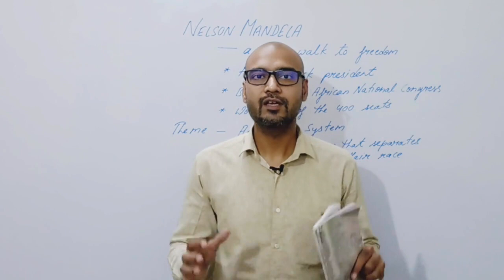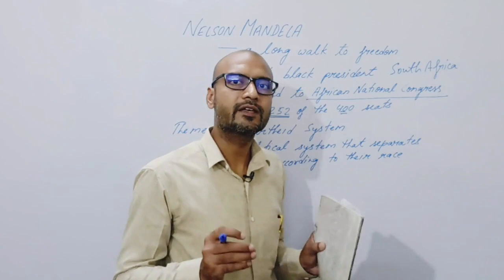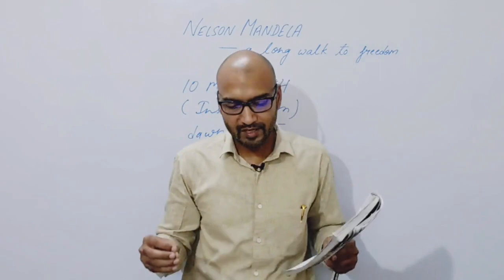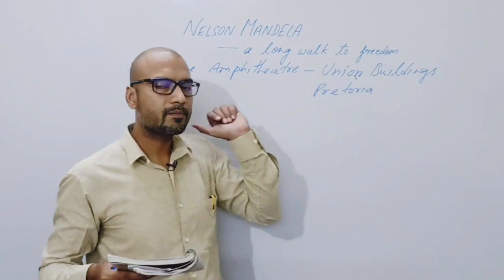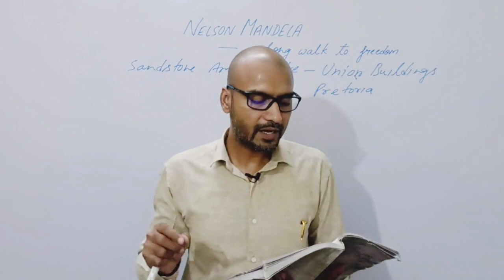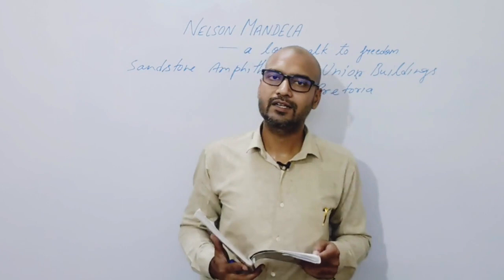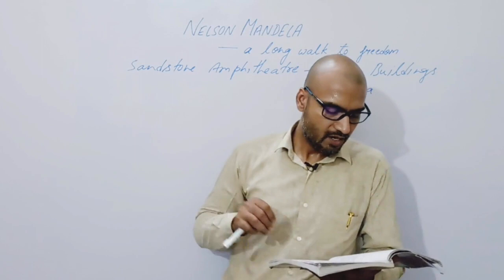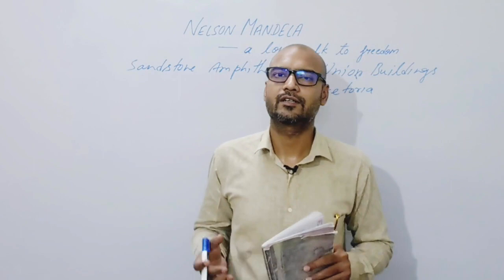nelsonmandela part1 class10 firstflight surajsainisir leoacademy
In this video you will learn line by line explanation of the chapter Nelson Mandela of class x from first flight. This is part-1.

Nelson Mandela: Inspiring Legacy

Title: "Nelson Mandela: The Unyielding Spirit of Freedom"

Description: In this captivating video, we delve into the remarkable life and legacy of one of history's greatest leaders, Nelson Mandela. Join us on a transformative journey through the pages of history as we uncover the extraordinary tale of Mandela's unwavering dedication to justice, equality, and human rights.

From his humble beginnings in rural South Africa to becoming the face of the anti-apartheid movement, Nelson Mandela's story is an inspiring testament to the power of perseverance and the triumph of the human spirit. Through rare archival footage and insightful narration, we witness the key milestones that shaped his life, including his 27-year imprisonment on Robben Island.

Discover how Mandela's philosophy of forgiveness and reconciliation became the driving force behind the peaceful dismantling of apartheid and the establishment of a united South Africa. We explore his pivotal role as the nation's first democratically elected President and how he worked tirelessly to bridge the divides that once tore the nation apart.

Beyond his political achievements, we also uncover the personal side of Nelson Mandela – the man behind the icon – whose unwavering compassion and humility touched the lives of millions worldwide.

Whether you're well-acquainted with Mandela's journey or new to his incredible tale, this video offers a profound exploration of a man who transformed a nation and inspired the world. Join us as we celebrate the life of Nelson Mandela and his enduring message of hope, equality, and the unyielding spirit of freedom. Together, let's keep the legacy of Nelson Mandela alive for generations to come.